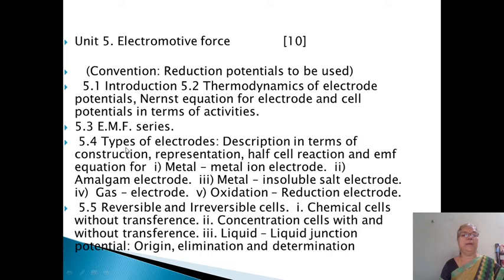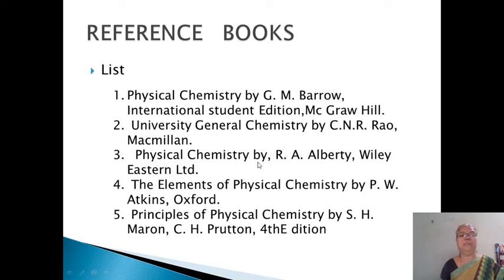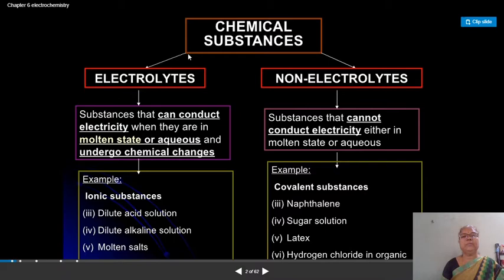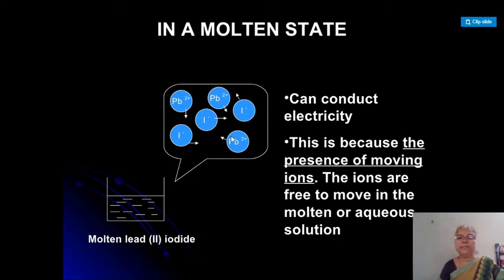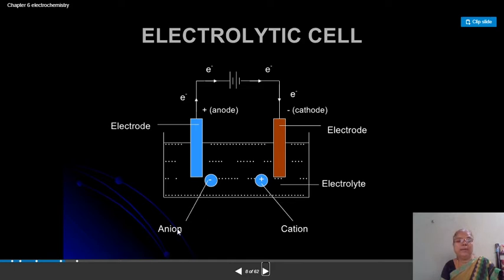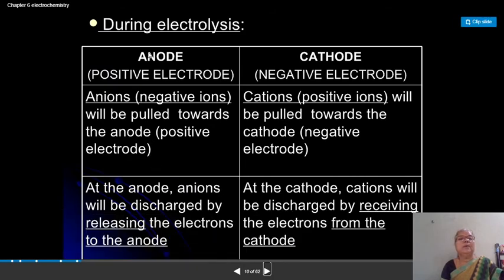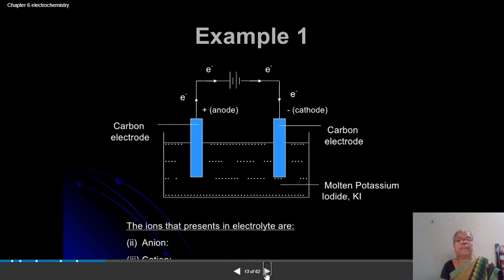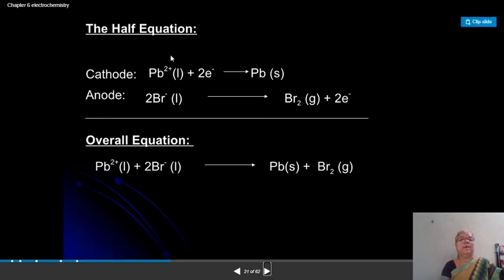S.N Potphode B.Sc. III Chem. Lect. On Wednesday 30/12/2020 at 11.00 to 11.30 am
This video explains Basic concepts of Electrochemistry and Electrochemical Cell.